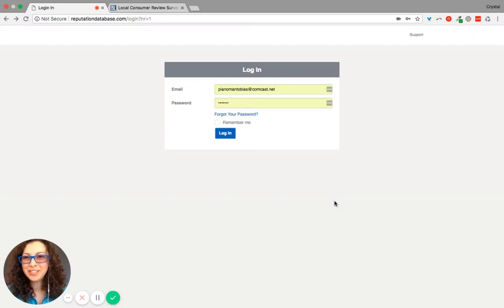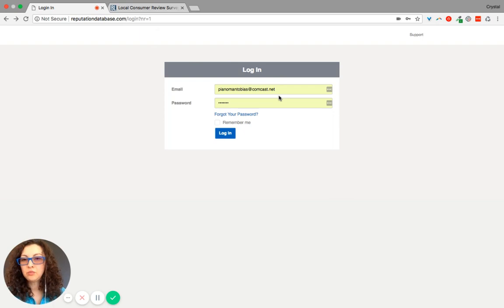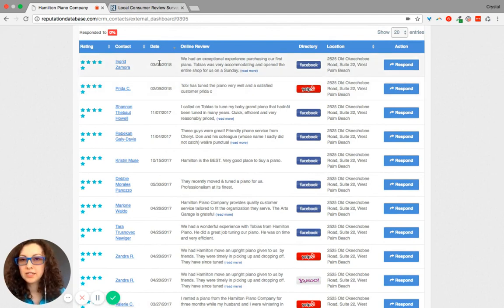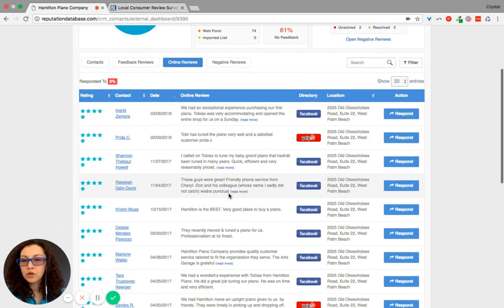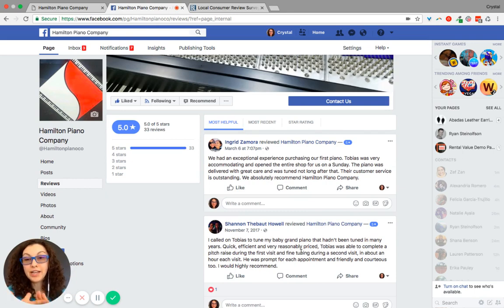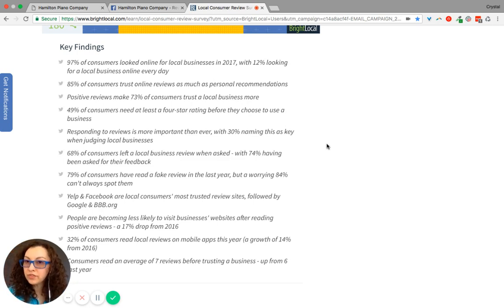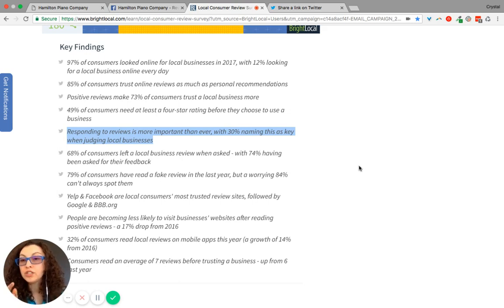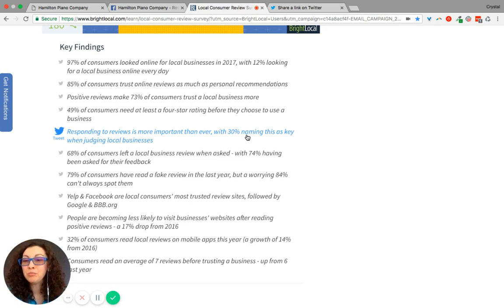How to View Reviews with our Reputation Management System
This video will show you how to find the reviews tab in our Reputation Management System. Also keep in mind "Responding to reviews is more important than ever, with 30% naming this as key when judging local businesses"